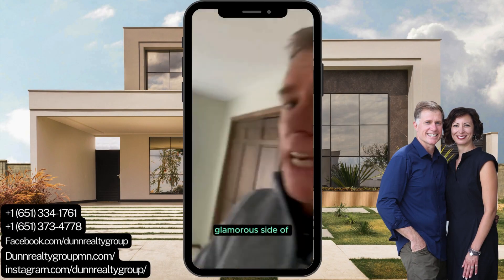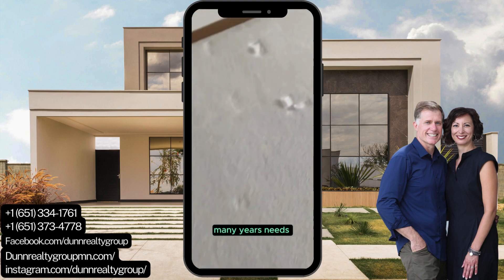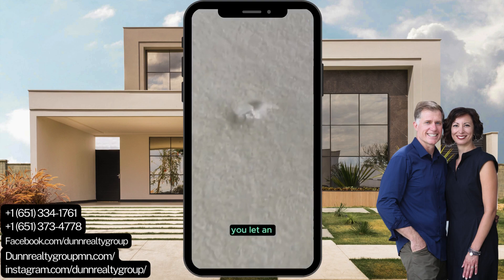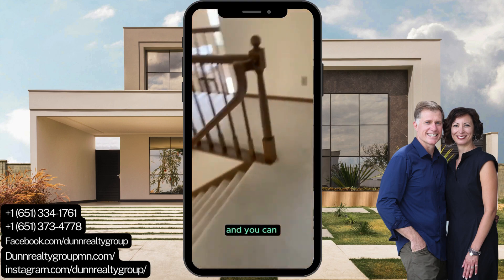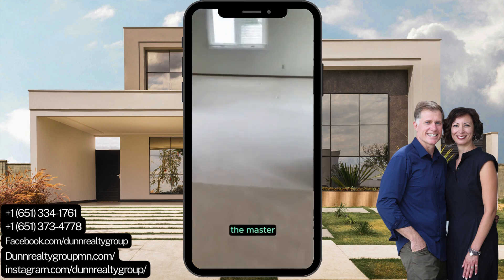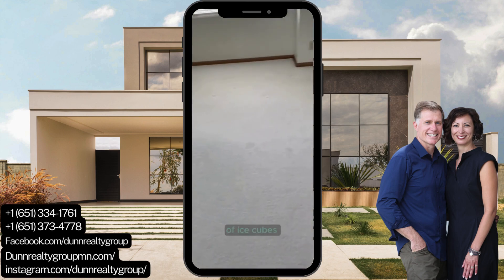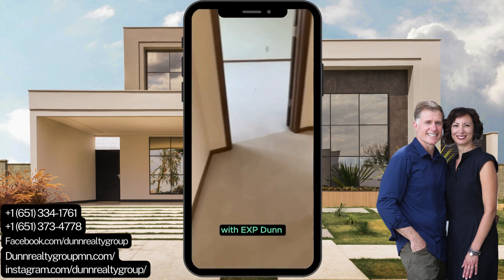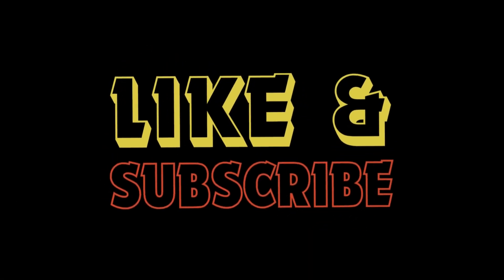Carpet Care Hack: Removing Furniture Marks with Ease